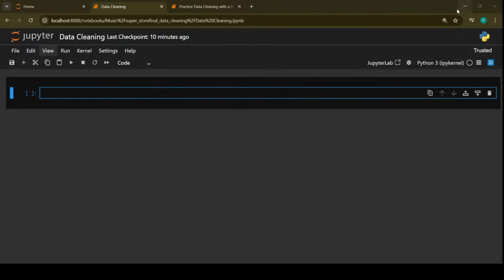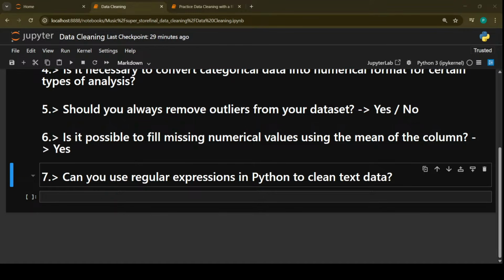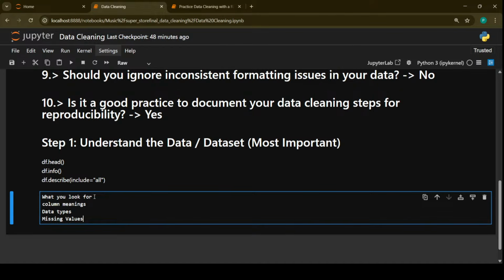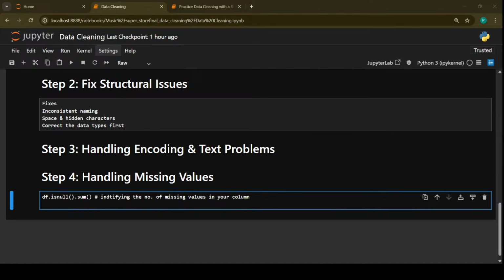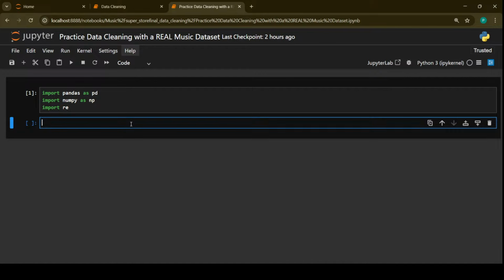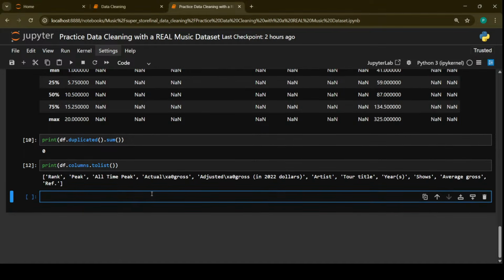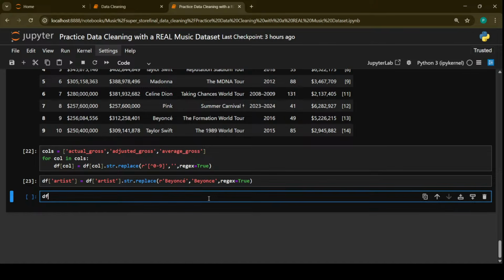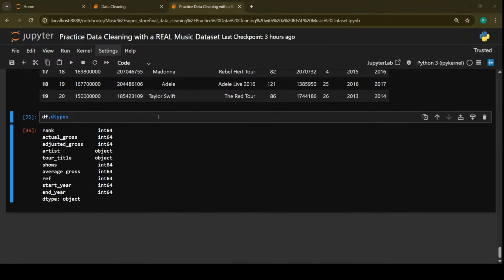Practice Data Cleaning with a REAL Music Dataset in Python